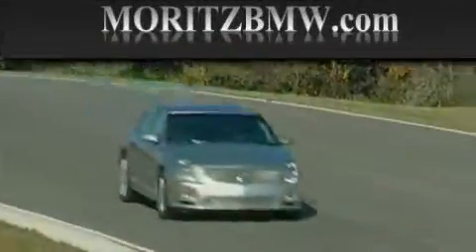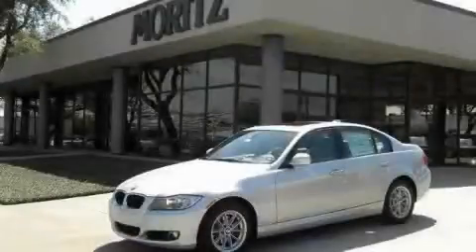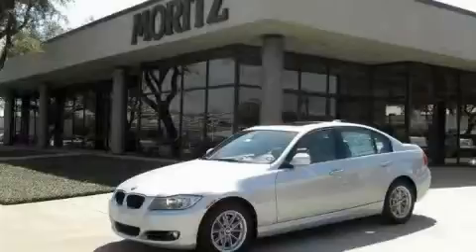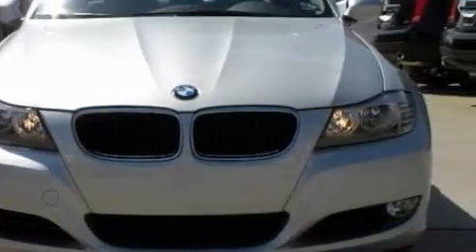2010 BMW 328i Waco TX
We are proud to present this 2010 BMW 328i.

 We've been honored to serve the Arlington TX area, we promise that your experience at our dealership will exceed your expectations!

 Year: 2010
 Make: BMW
 Model: 328i
 Engine: Gas I6 3.0L/183
 Trans.: Automatic
 Exterior: Titanium Silver Metallic
 Miles: 1
 Interior: Gray

 1105 E Lamar Blvd.

 Since 1973, the Moritz name has been a respected member of the Metroplex's competitive automotive industry. Cadillac was the inaugural brand for this second-generation, family owned dealership headed by John David Moritz. BMW was added to the product line in 1989 and has since acquired a spacious, 15, 000 square-foot showroom at 2001 North Collins. We expanded once more in 2002 to welcome MINI Cooper, a BMW owned brand, into the fleet of luxury and performance vehicles heralded under the Moritz crest. We were the only dealer selected in Tarrant Country to be awarded the MINI Franchise.
 Moritz of North Arlington is conveniently located at the heart of the metroplex, midway between two of the most active economic centers in Texas; Dallas and Fort Worth. DFW International Airport is a brief ten minute drive, providing easy access to Moritz for customers across Texas and the U. S.

 2010 BMW 328i Arlington TX